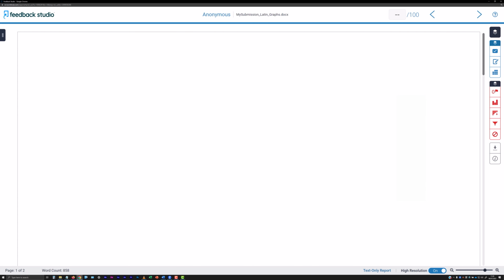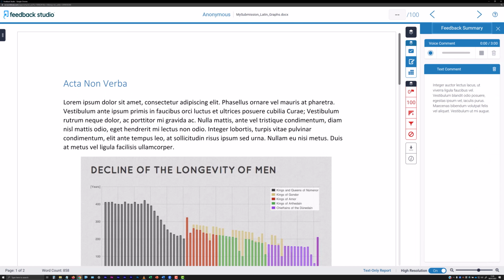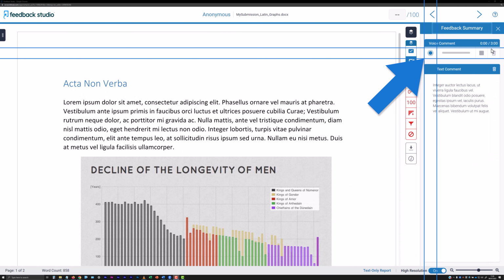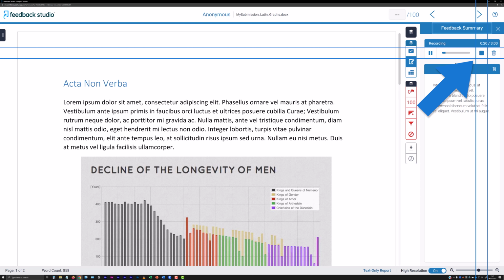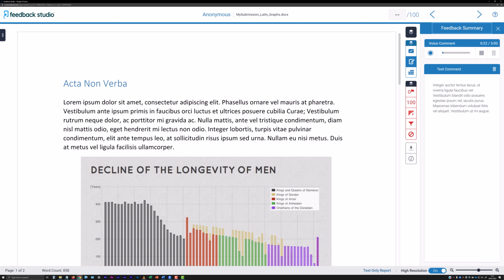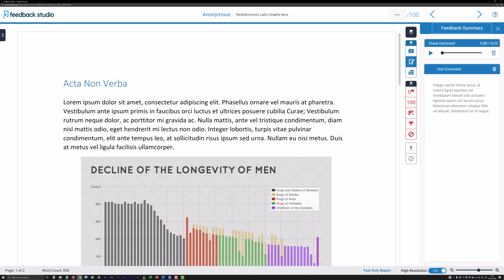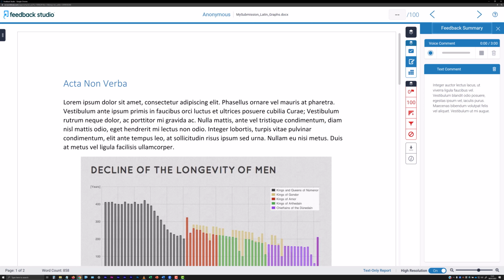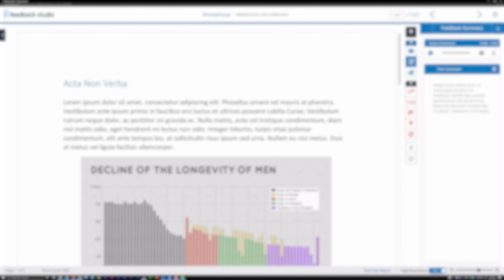Marking with TurnItIn - Providing audio feedback on a submission using TurnItIn Feedback Studio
Marking with TurnItIn - Providing audio feedback on a submission using TurnItIn Feedback Studio at the University of York